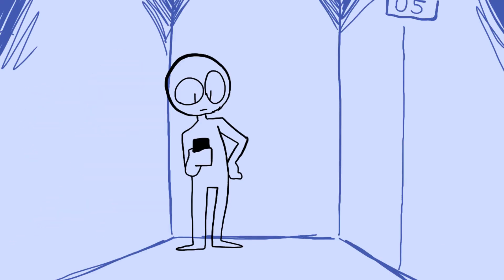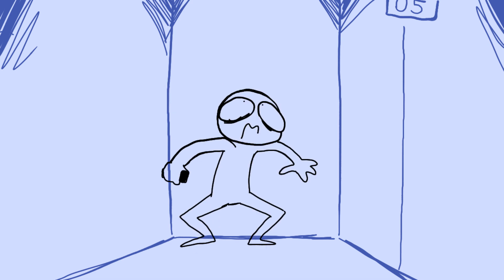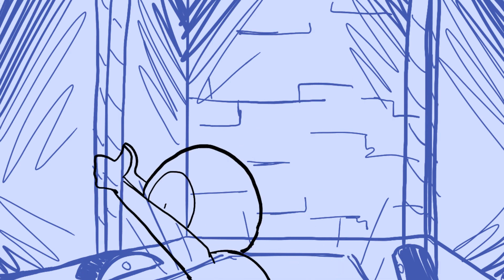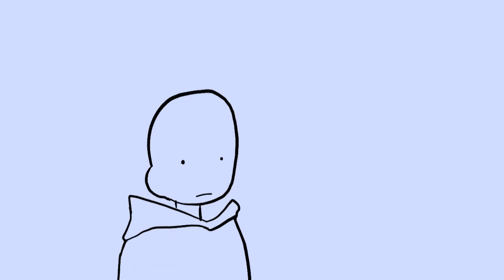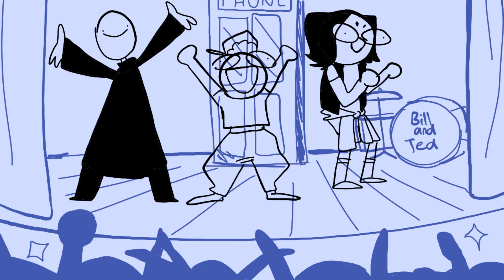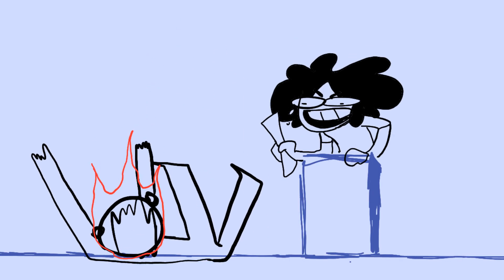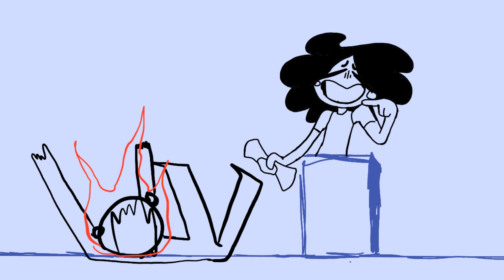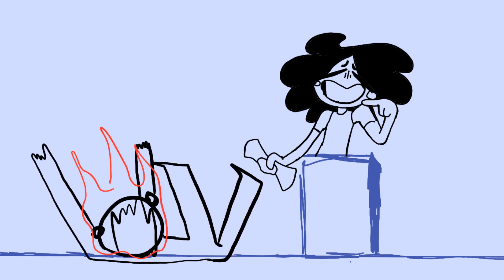Sims 3 patch notes